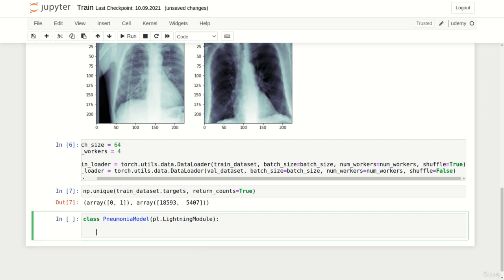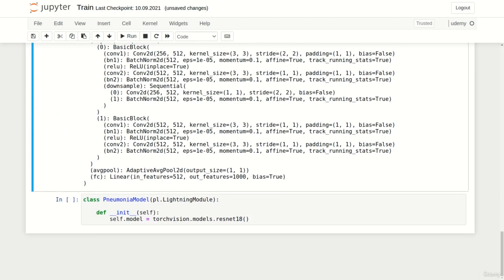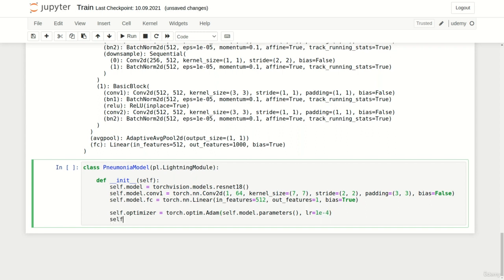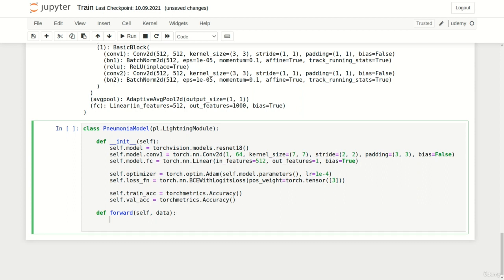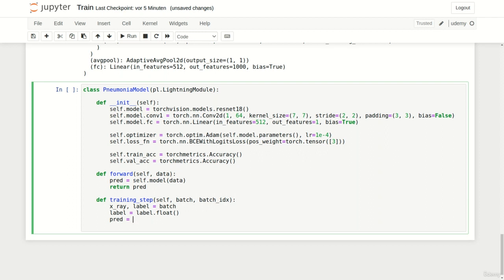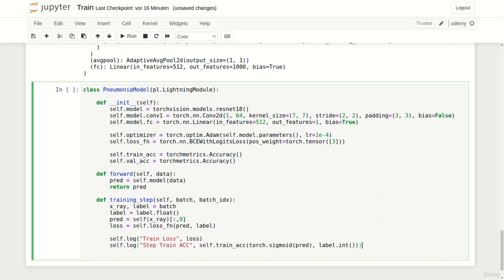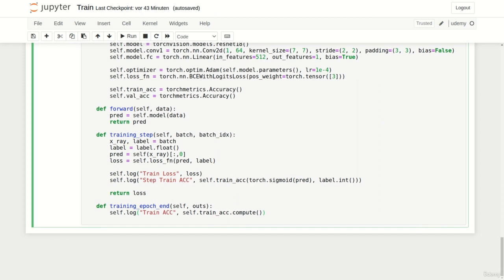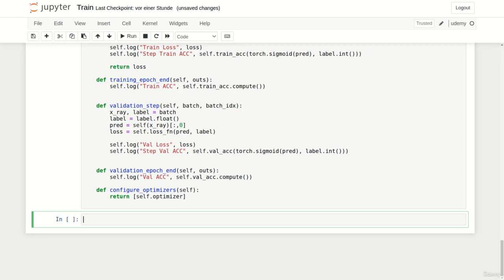4 Train 02 Model Creation